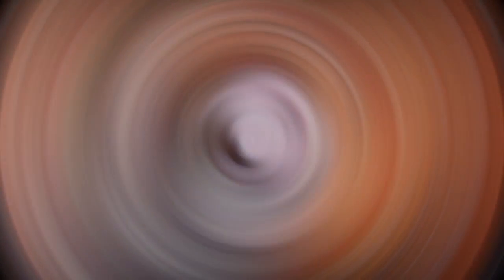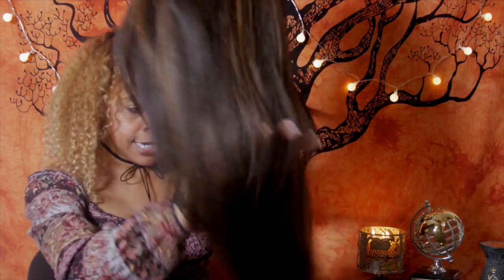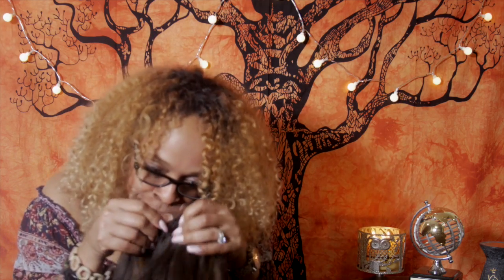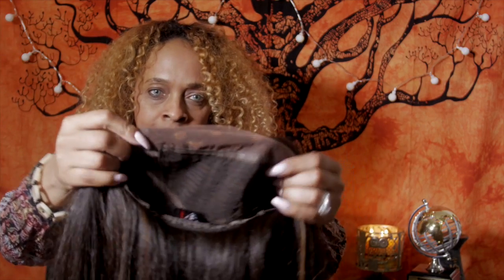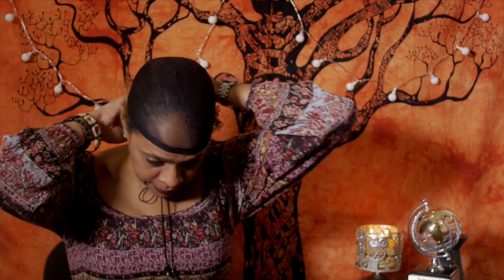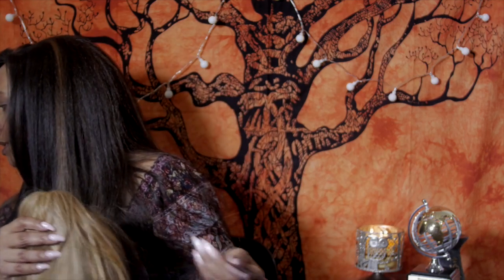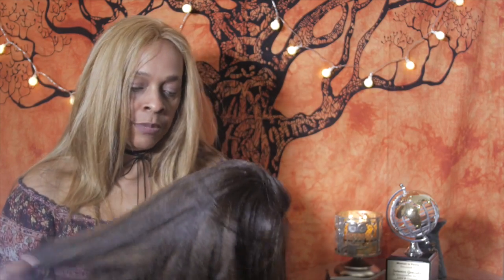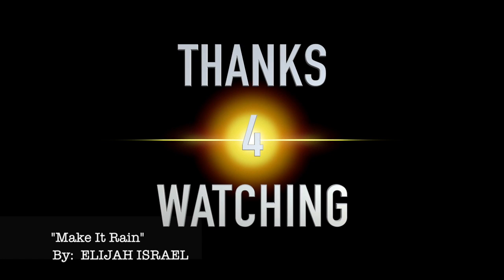It's Always Summer Time VLOG - WCW WigCrushWednesday Review Bobbi Boss Mina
Y'all this review was supposed to go up last week but I had issues, its working now tho yay.

If you're reading this. you just made my day!! Just me, Summer from The On Point With Summer Show, I would love for you to come and spend time with me, just hanging out doing regular stuff. Also view my Talk Shows to catch my sit down interviews with Independent Artists, back stage and red carpet interviews as well as footage form all the big events and festivals you may not have been able to attend on this same channel under "The On Point With Summer Show" playlist.

What I Wore:

Fossil Watch

NAIL SALON - Go see "LIGHT" at Mira Nail Bar Downtown Miami

DJI OSMO Mobile

Gorilla Pod

Mechanism/gadget that I use to hold my iPhone 6s Plus while I film in the car: CE TECH Mobile Device Mount - Home Depot $14.99

Link to LYFE's New Camera:

Edited in: Final Cut Pro X by me :)

MUSIC